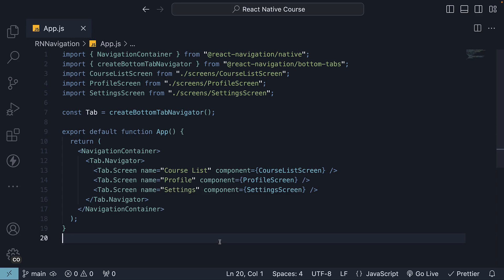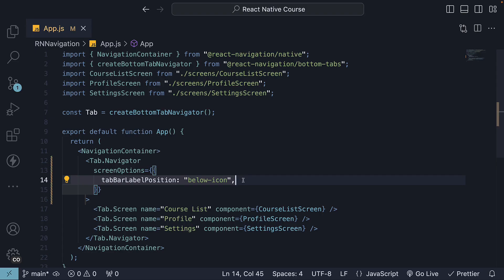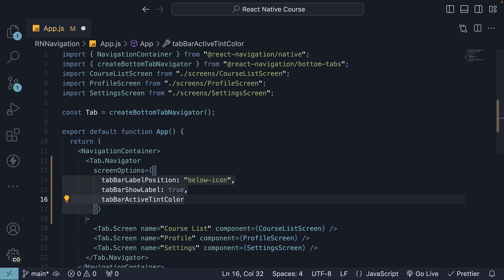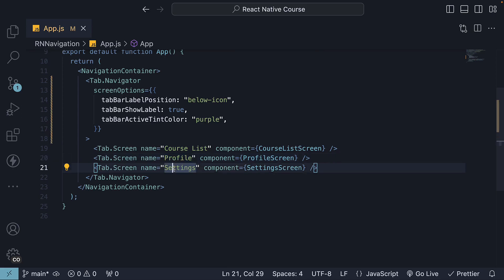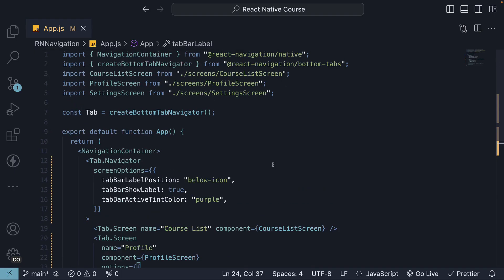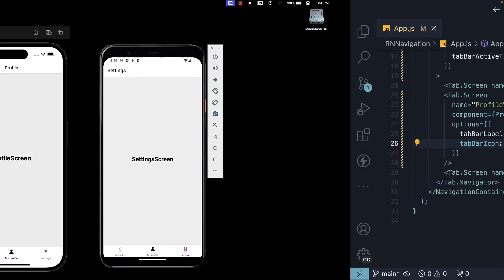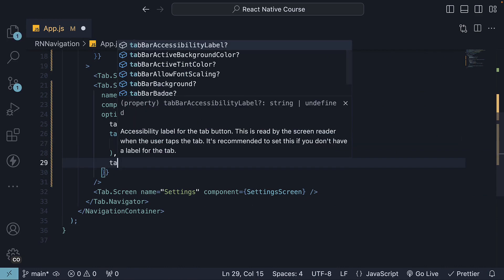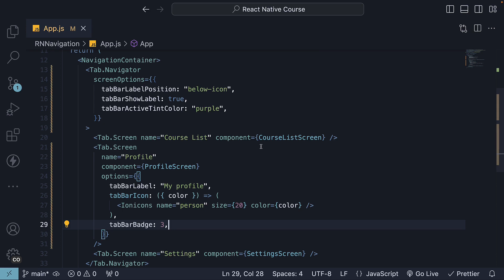React Native Tutorial - 81 - Tab Navigation Options